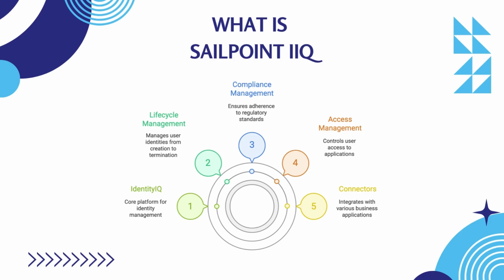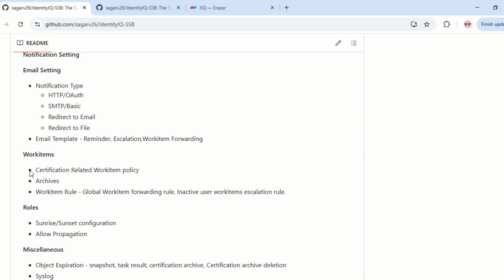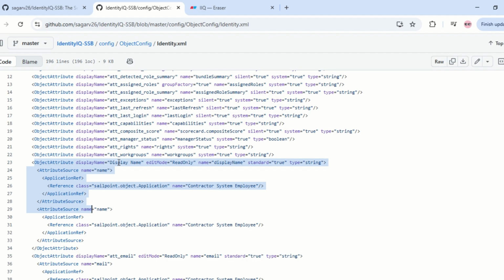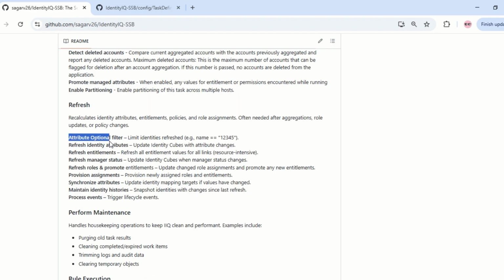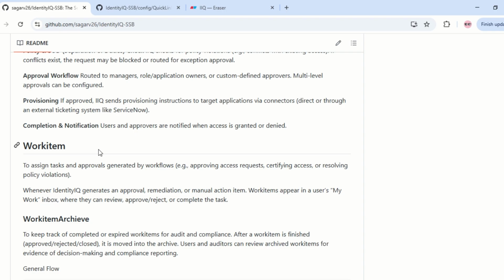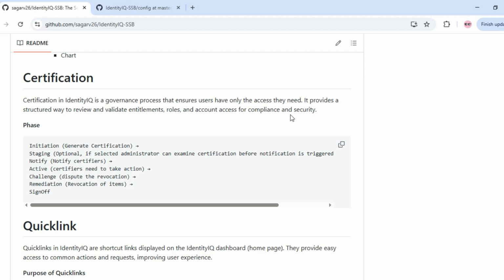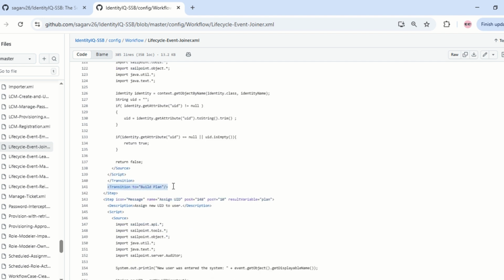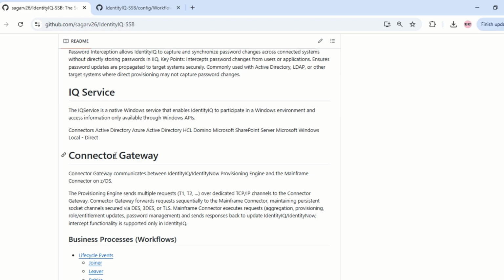SailPoint IdentityIQ for Beginners | Complete Getting Started Guide | Introduction to SailPoint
Welcome to this SailPoint IIQ session! In this video, we cover everything you need to get started with Identity Governance using SailPoint IdentityIQ — from core features and architecture to hands-on demonstrations and best practices.
Whether you're a beginner or preparing for implementation, this video will guide you step by step.

00:00 Introduction
00:00:38 Index
00:01:46 What is SailPoint?
00:08:46 Setup
00:30:20 IIQ Configuration
00:47:12 Application Onboarding
01:17:10 Provisioning
01:32:35 Essentials – Task
01:54:57 Essentials – Debug and Console
02:19:40 Policy and Reports
02:36:10 Certifications
02:47:25 Forms and Quicklinks
03:07:46 Workflows
03:39:46 Multithreading and Partition

📌 Topics Covered:
🔹 Setup — we’ll start with installation, setting up the SSD, Git integration, and configuring your IDE.
🔹 IIQ Configuration — we’ll explore global settings and understand how to tailor IIQ for your environment.
🔹 Application Onboarding — how to connect different systems and bring their data into IdentityIQ.
🔹 Provisioning — we’ll see how access is actually granted or revoked across systems.
🔹 Essentials — like the Debug Page, Console, Tasks, Groups, Workgroups, Capabilities, Access Requests, and Workitems.
🔹 Policy and Reports — to help you manage compliance and visibility.
🔹 Certifications — we’ll look at how access reviews and recertifications work.
🔹 Forms and Quicklinks — how to make IIQ more interactive and user-friendly.
🔹 And finally, Workflows — where we’ll see how automation ties everything together.